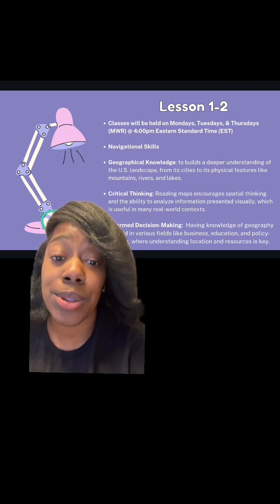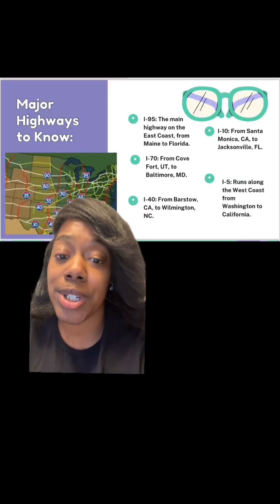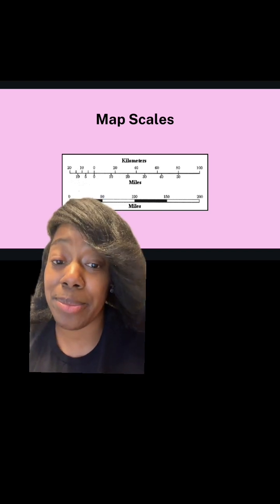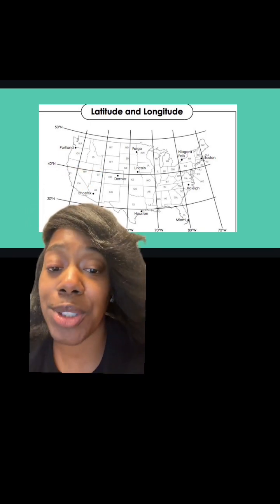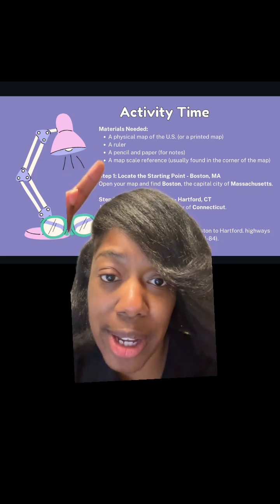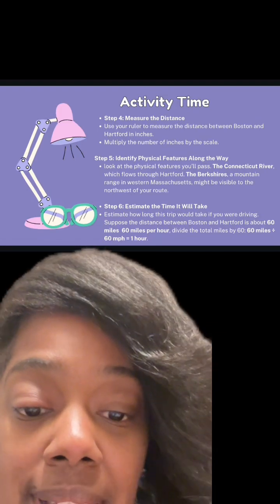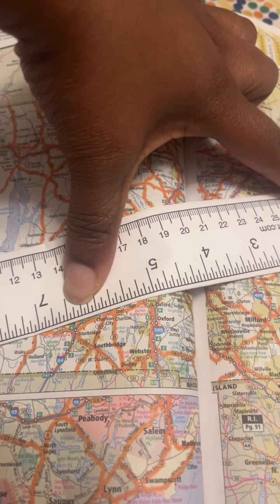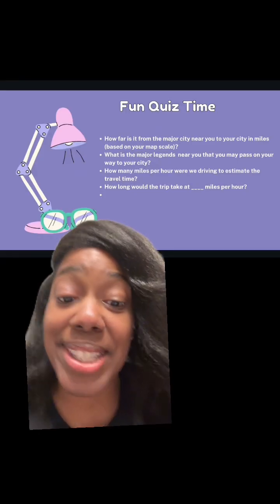U.S Map Reading 101 Lesson 1.2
Learn how to read maps to Trip Plan your future trip.